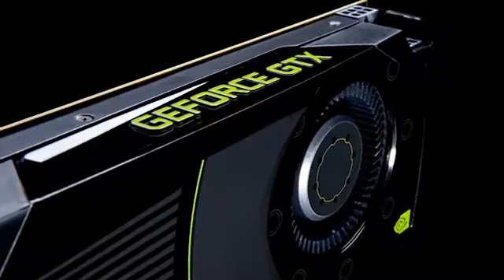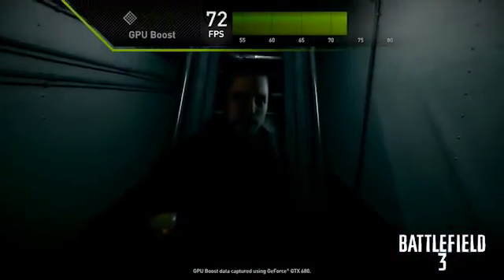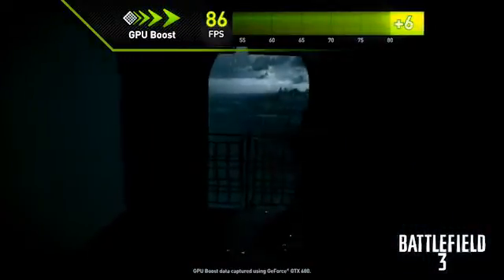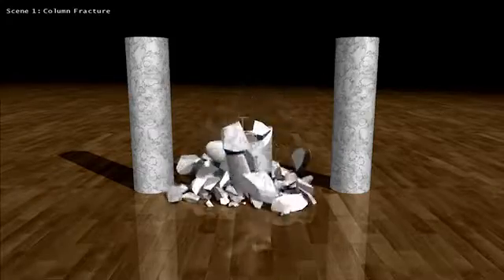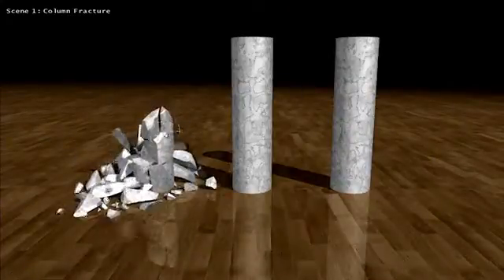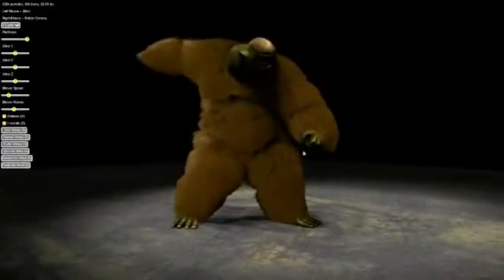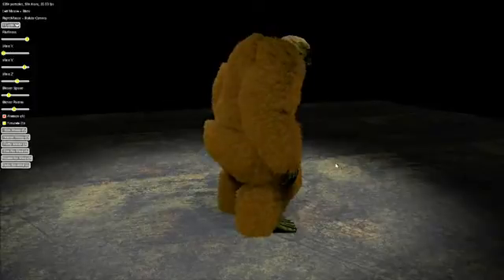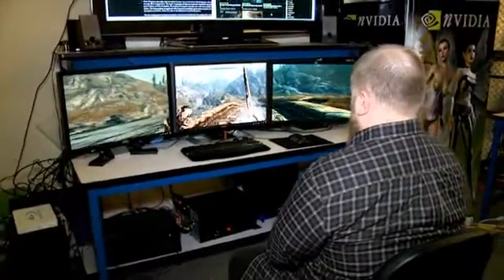GTX_680_LauchVideo_R7_Alt_640x360.flv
Point of View, a premier NVIDIA graphics partner and manufacturer of Android tablets, notebooks and other hardware, launches today the first card of the GeForce® 600 family: the POV GeForce® GTX 680.
Current gen games have become more beautiful with higher poly meshes, larger textures and better shading technologies. In their quest for realism, game developers have demanded that we push graphics technologies to the limit.
The DirectX 11 and shader model 5.0 supporting GeForce® GTX 680 is unlike any graphics card you've seen so far, performance wise and feature wise!